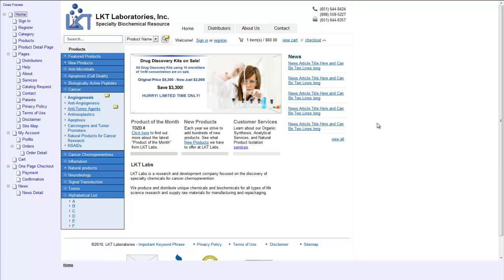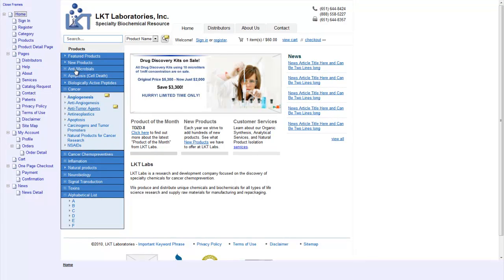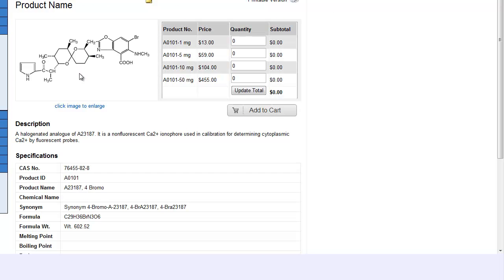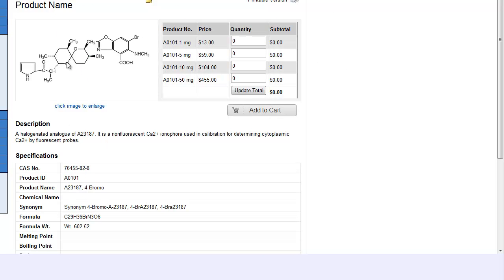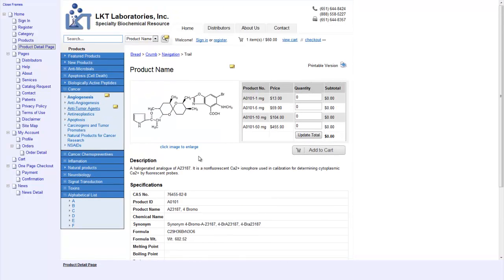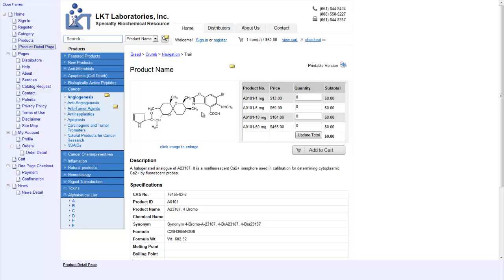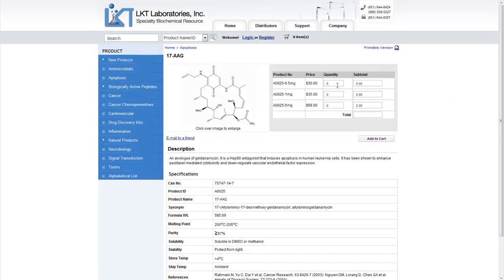LKTlabs Wireframe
LKTlabs needed a wireframe for their ecommerce site before WebBizIdeas could start development